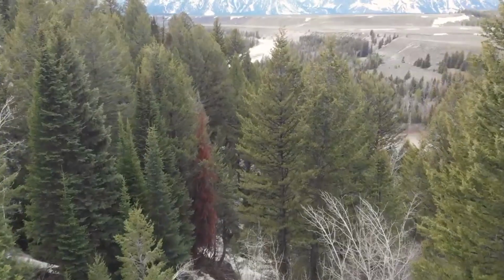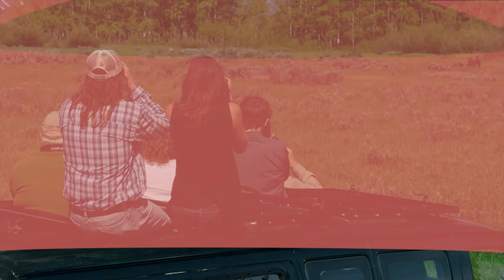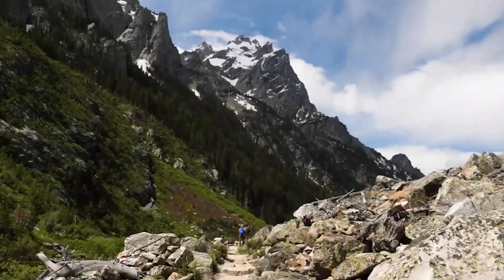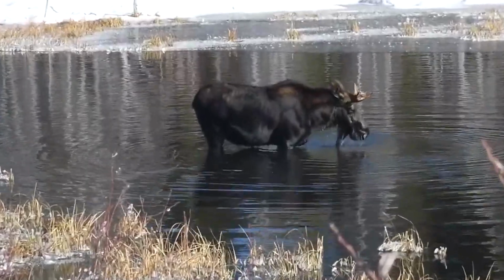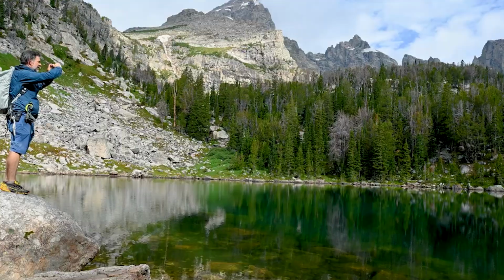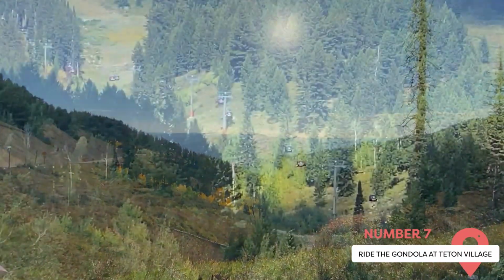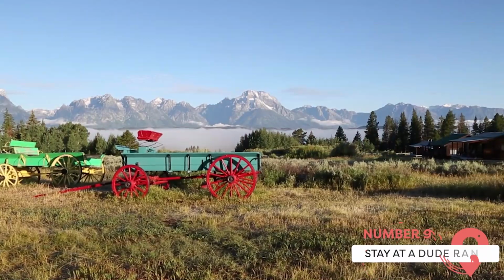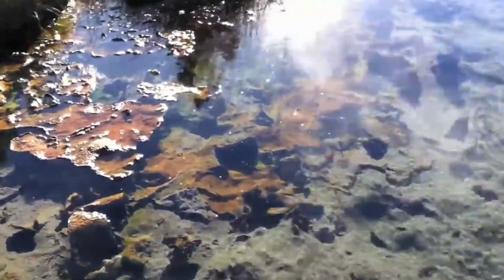Best Things to Do in Grand Teton National Park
Did you know that there are said to be around 500 moose around Grand Teton National Park at any time and that the area has paved bike paths along most of its roads? Although Yellowstone National Park may be the absolute most popular National Park in the state of Wyoming, Grand Teton National Park certainly gives the location a run for its money! Grand Teton National Park remains one of the most visited tourist locations in the state, with plenty of awesome activities for visitors to enjoy while they’re there.

00:00 - Intro
00:26 - Check Out Jackson Hole
00:58 - Go for a Hike
02:14 - Keep an Eye Out for Moose
03:06 - Visit the Historical District of Mormon Row
03:31 - Go Out on the Water
03:56 - Try Your Hand at Backcountry Camping
04:39 - Ride the Gondola at Teton Village
05:05 - Get a Taste of the Local Microbrews
05:35 - Stay at a Dude Ranch
06:01 - Go for a Bike Ride
06:19 - Visit Huckleberry Hot Springs
06:35 - Outro

As with any National Park, some of the best things to do while visiting Grand Teton National Park are hiking, biking, and pretty much any other mode of transportation that allows you to take in the area’s exuberant sights. While hiking around Grand Teton National Park, chances are high that you’ll be able to see a moose or two, as there are hundreds of moose in the area. If you want to increase your chances of spotting one of these majestic animals, try visiting Moose Pond or driving down Moose-Wilson Road.

While visiting Grand Teton National Park, you’ll be right near the quaint little mountain town of Jackson Hole. Those looking to grab a bite to eat in the area can head to Jackson Hole for some local flavor, and be sure to eat something with huckleberry in it if you want to get the true Wyoming experience. The area is also home to the historic Mormon Row, which features plenty of finely preserved buildings that offer the perfect place for tourists to snap a family photo.

Besides these great activities, other things to do while visiting Grand Teton National Park include taking a dip in one of the area’s naturally occurring hot springs, or even taking a dip in one of the area’s expansive lakes when the weather’s right. Join ViewCation as we take a look at the best things to do in Grand Teton National Park.